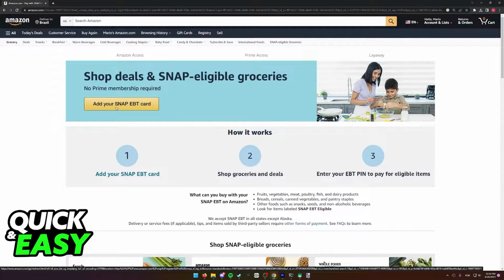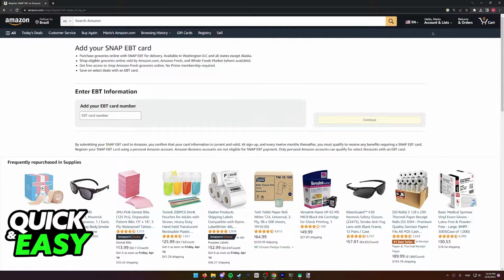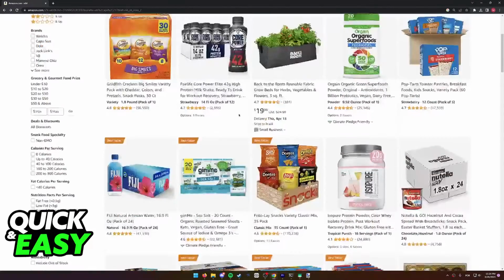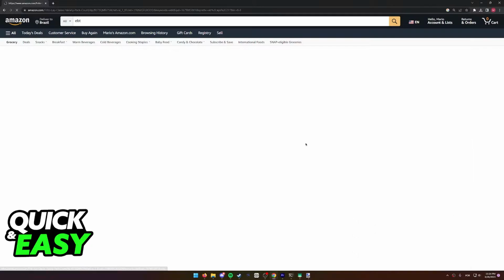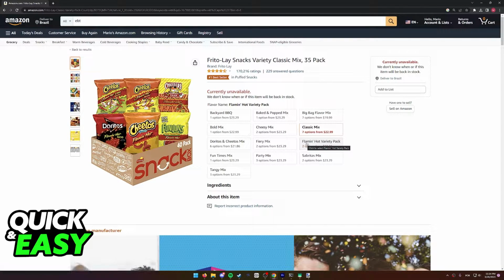How To Use EBT Card on Amazon (Quick and Easy)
In this video I will show you how to use ebt card on amazon.

I hope I have helped you with the video!